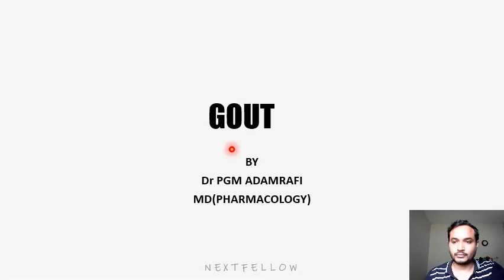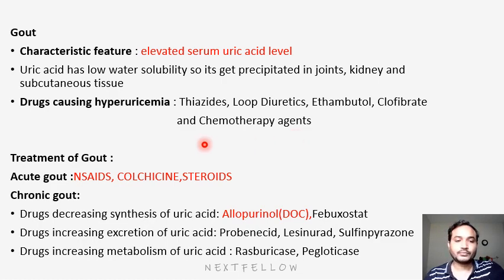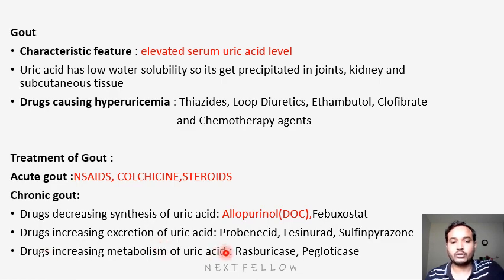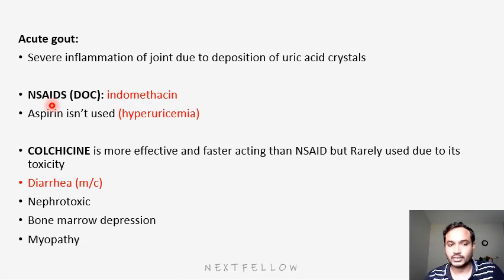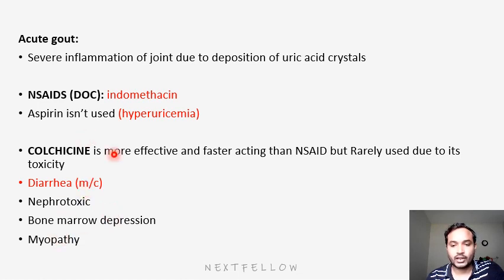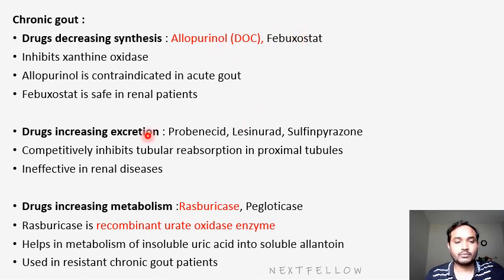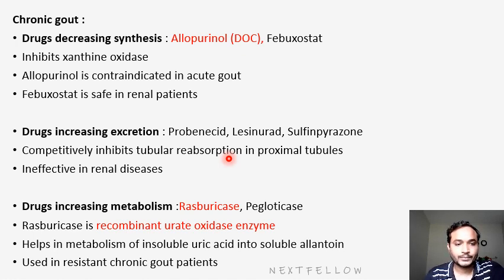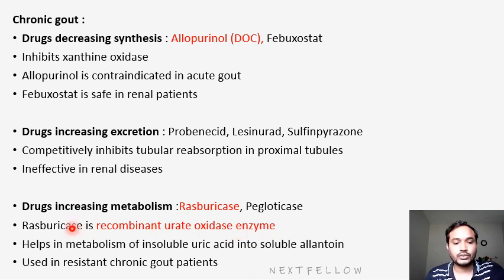pharmacology Anti Gout Concept for neetpg, Inicet, Fmge, Next, mbbs.